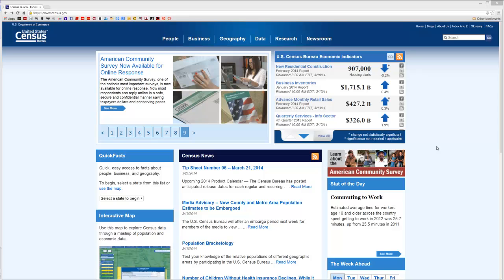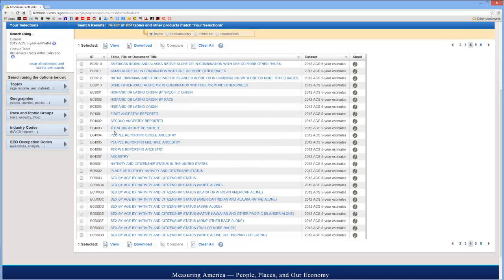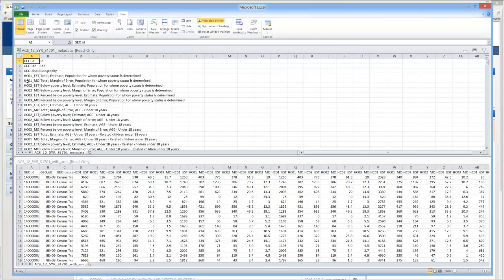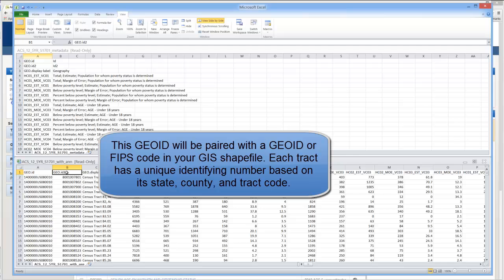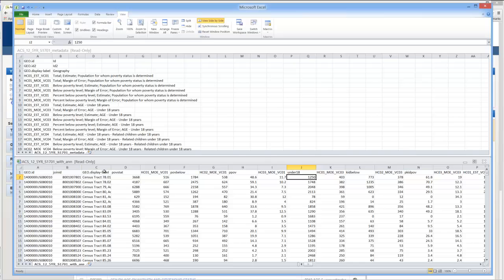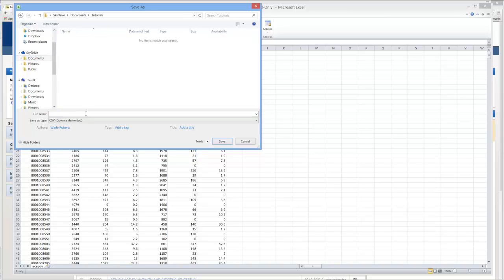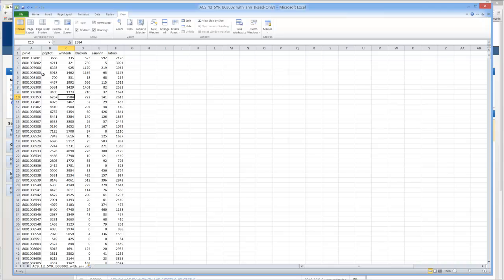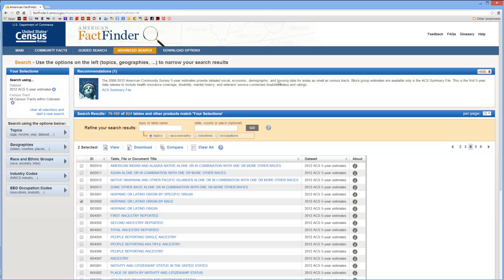GIS Tutorial: Downloading and Prepping Census Data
This video demonstrates how to select, download, and prepare Census data for inclusion in GIS.